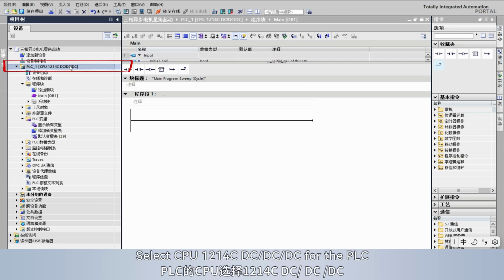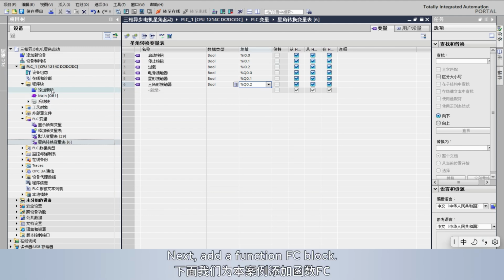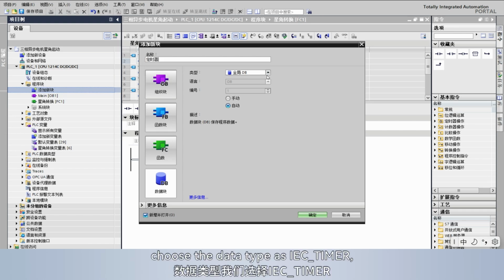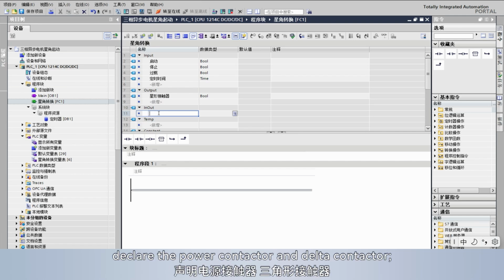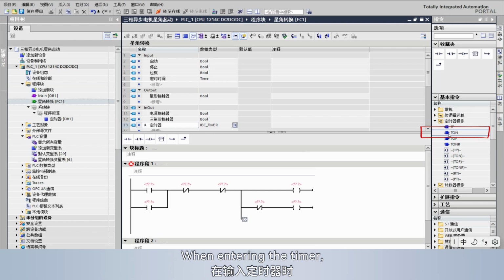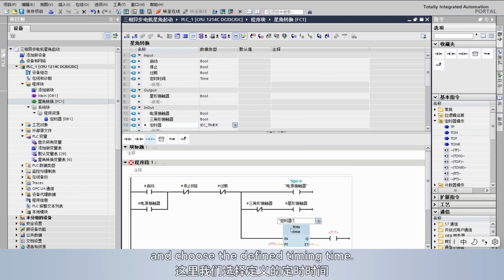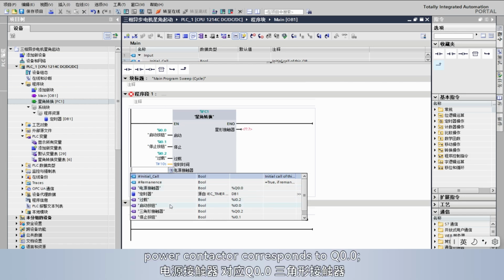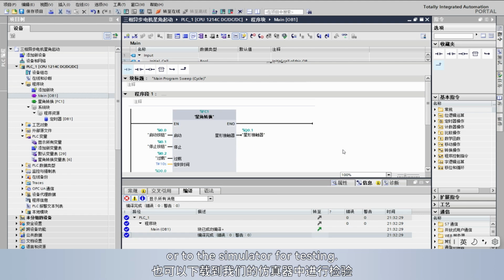12 2 Case Study Star Delta Startup FC Programming